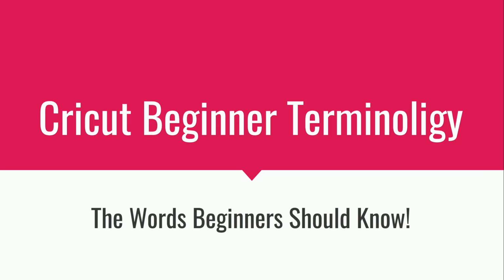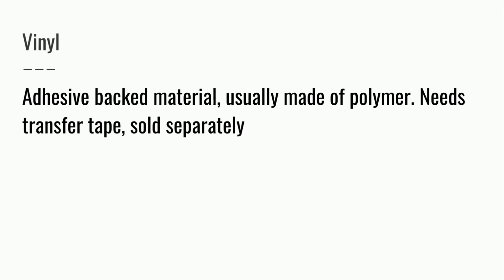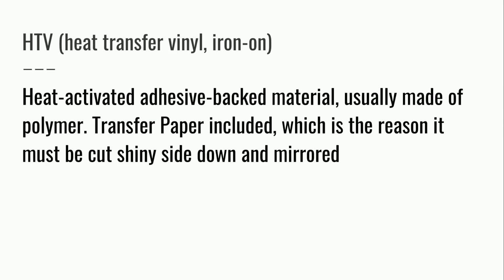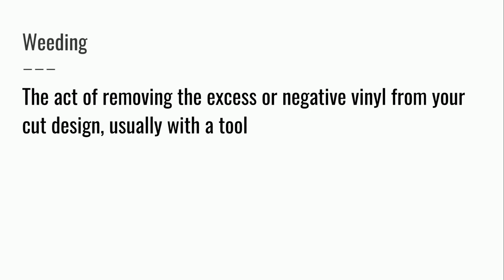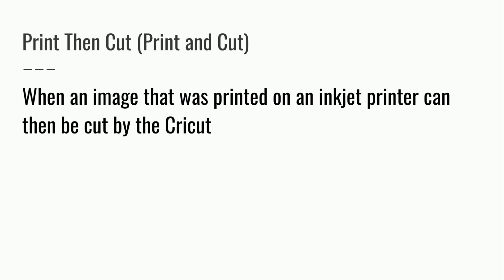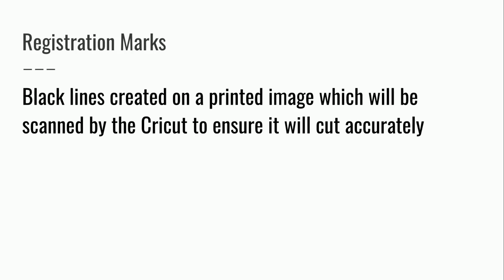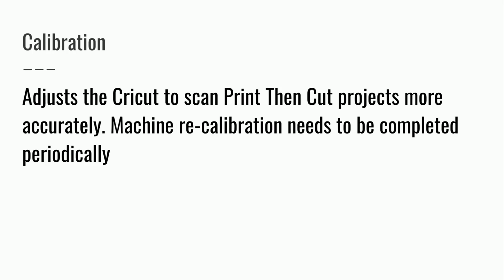Basic Terms Every Cricut Beginner Should Know - Cricut Terminology Explained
Here is the video that all Cricut Beginners have been waiting for! If you just got your Cricut machine, this is the video you need to watch first! This is Cricut Terminology Explained - Basic Cricut Terms Every Cricut Beginner Should Know! This video is jam-packed with great information that will greatly help all of the new Cricut owners out there. When you first join the Cricut world, it's like learning a whole new world with a whole new language! This super informative Cricut video will be a lifesaver in mastering that new language - The Cricut language!

💚💚Try our membership for only $1!